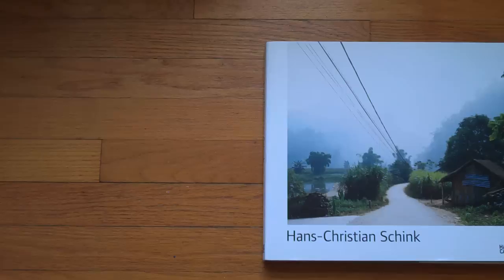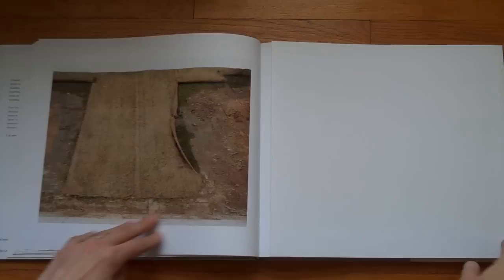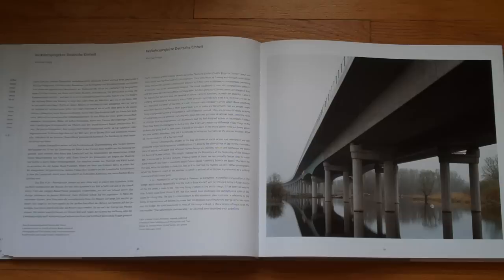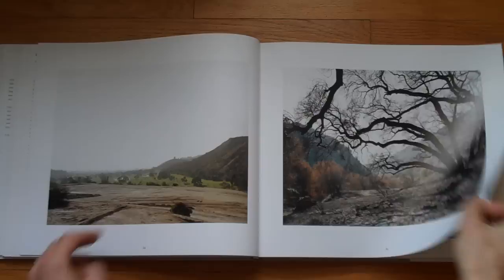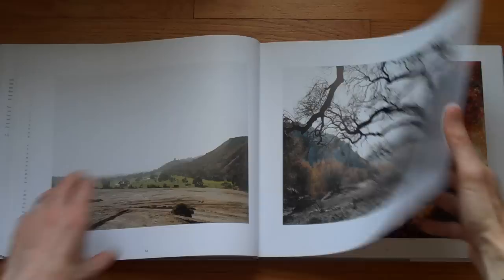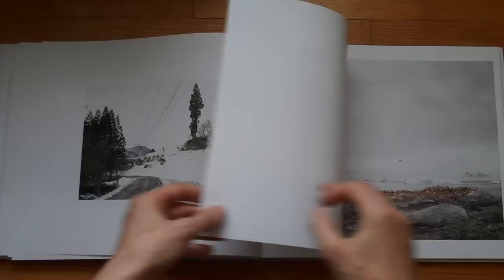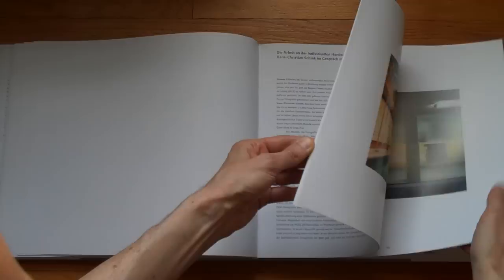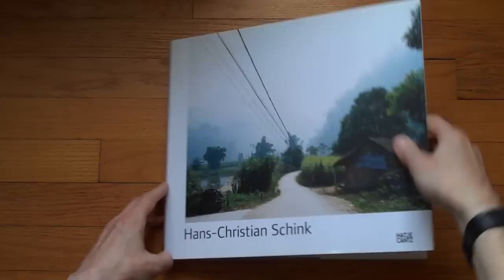Presenting Hans-Christian Schink